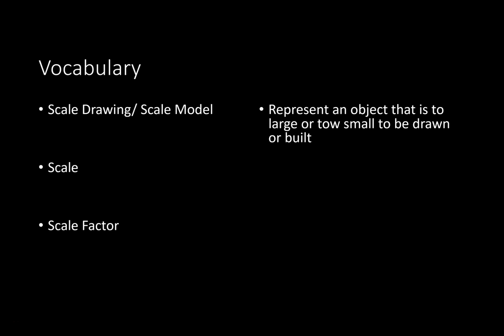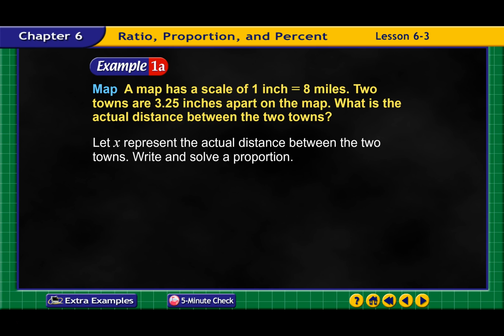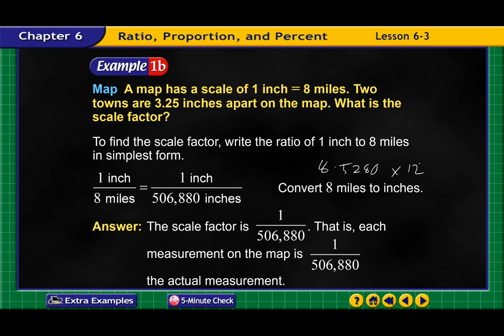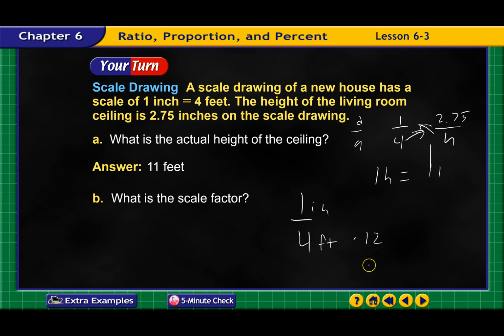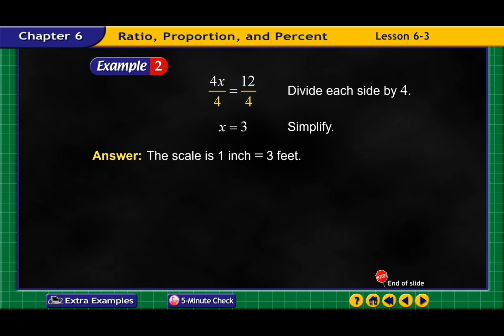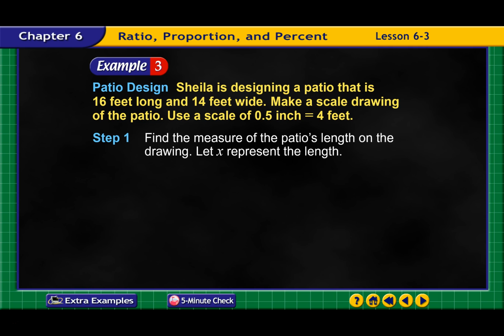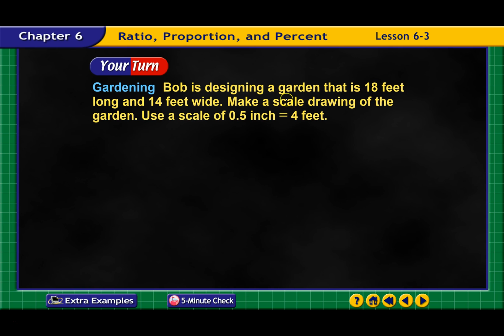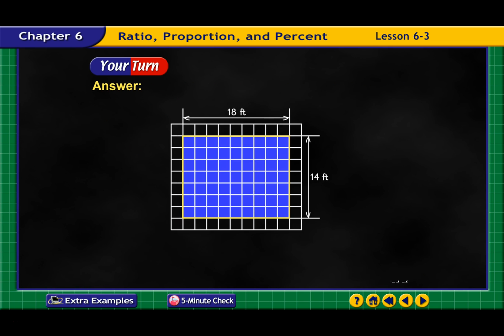ItA 6-3 Scale Drawings and Models